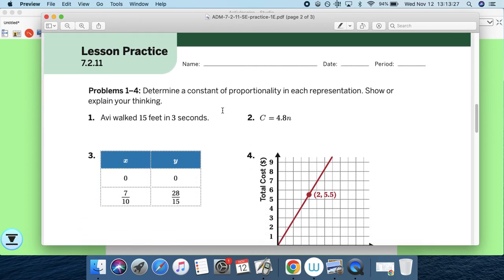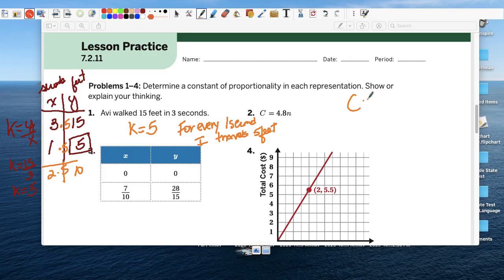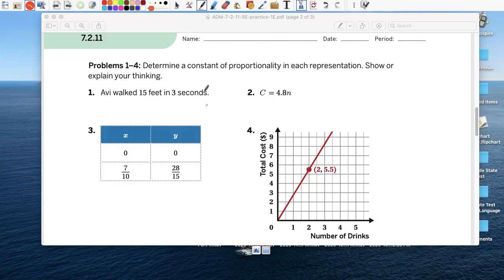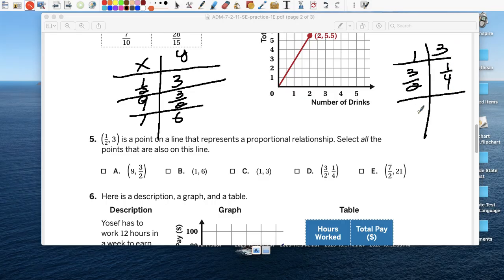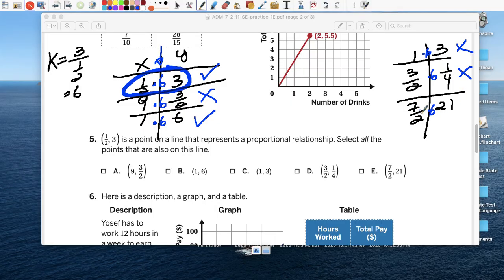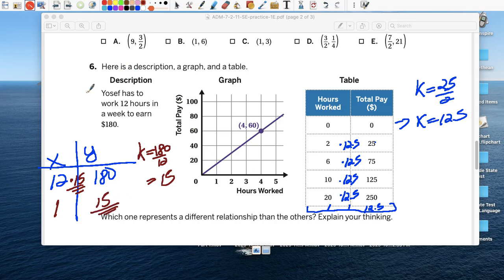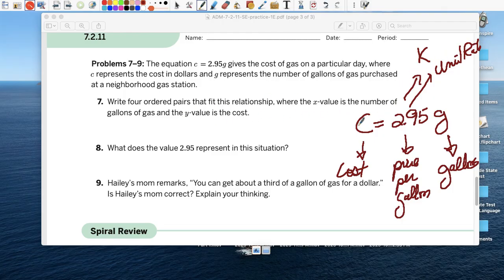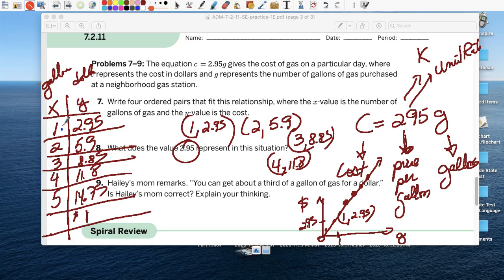Unit 2 Lesson 11